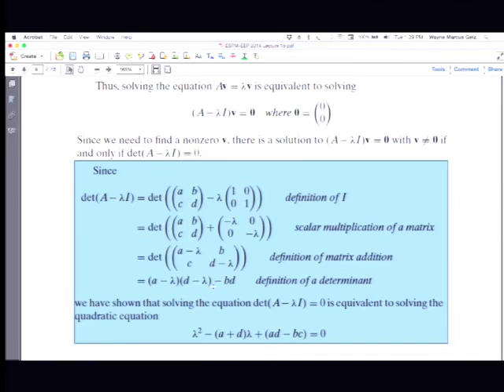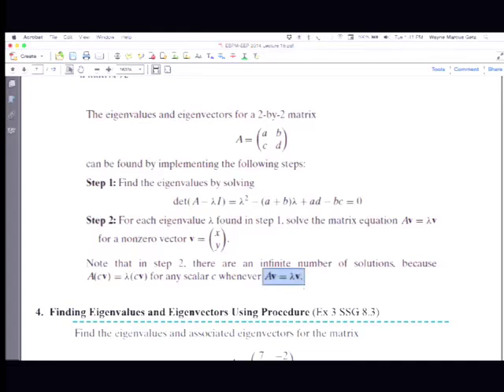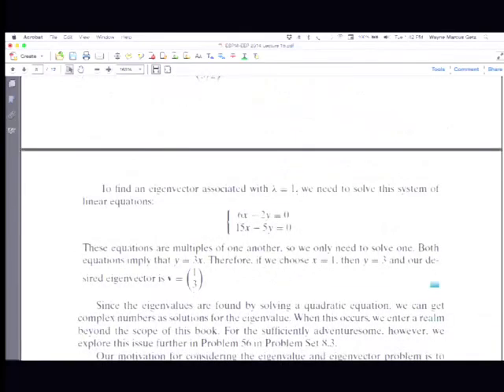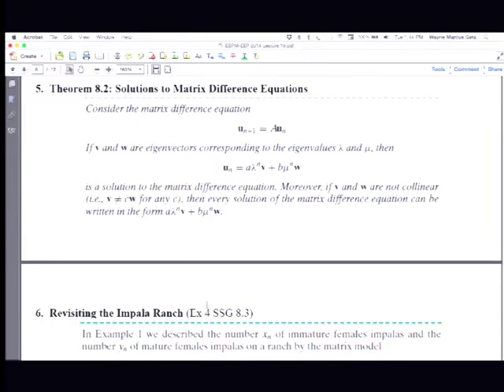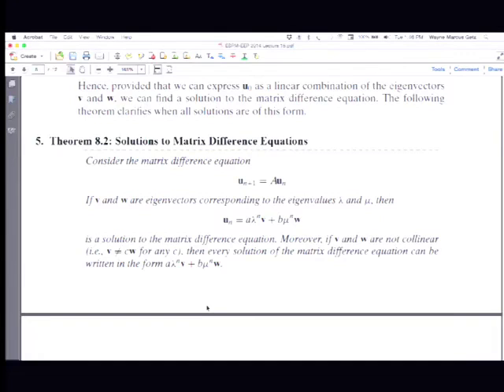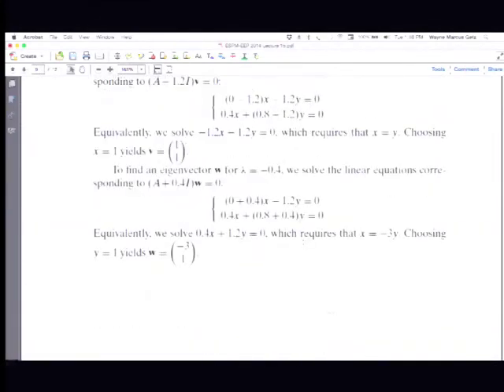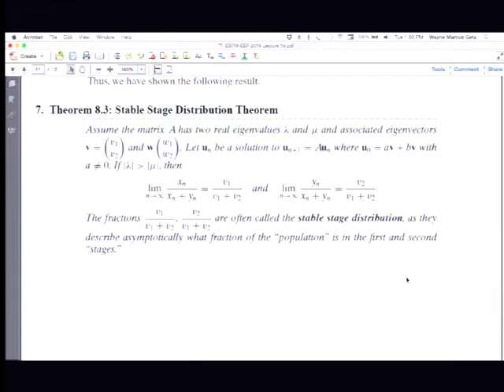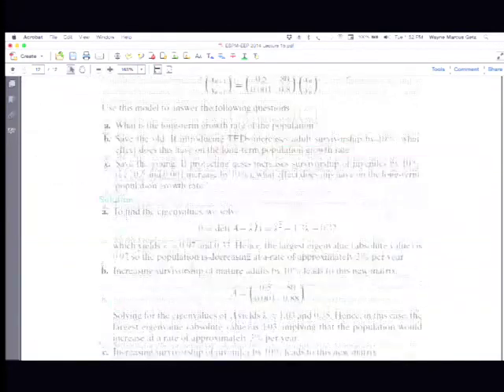2014 10 21 Environmental Economics and Policy C115 2014 10 21 Eigenvalues and eigenvectors002